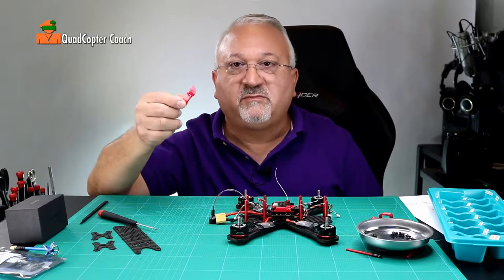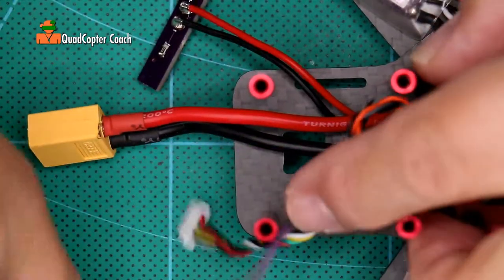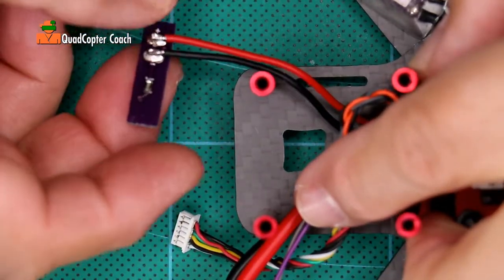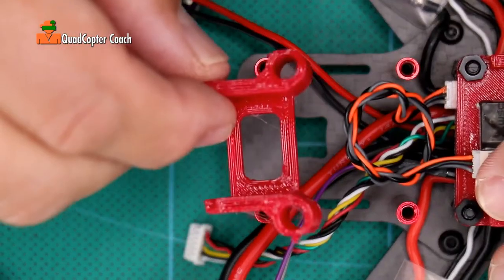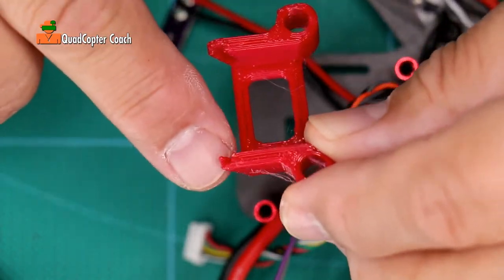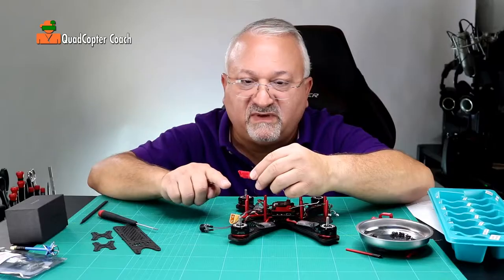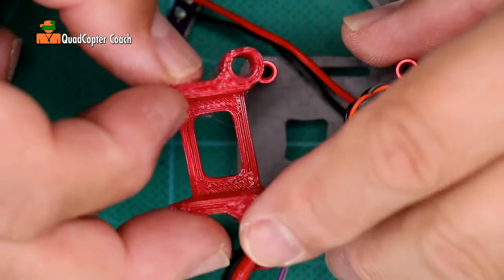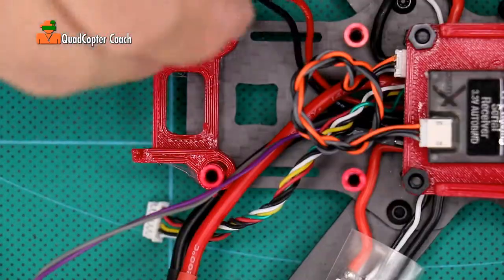37-Mounting the LED Lights